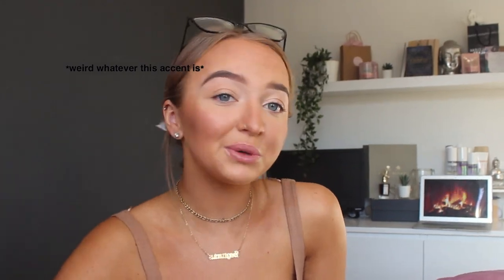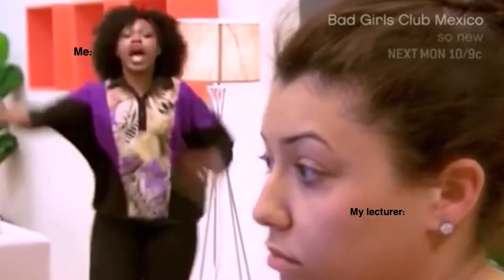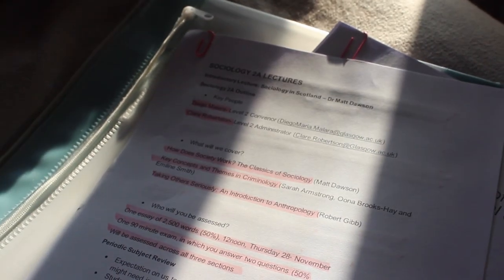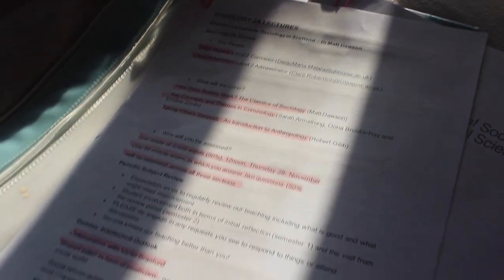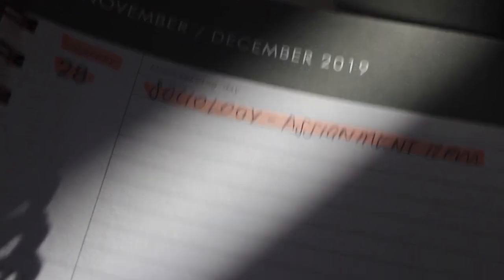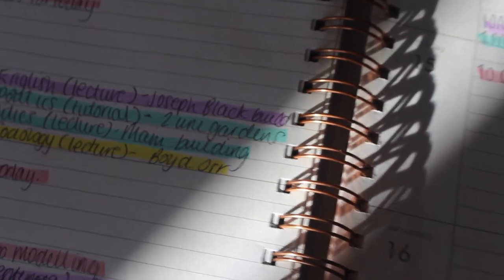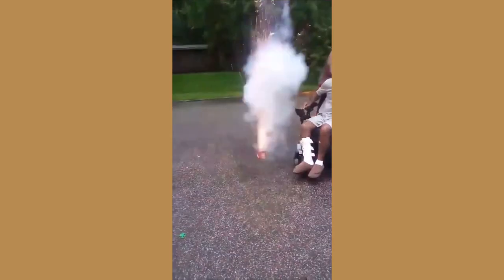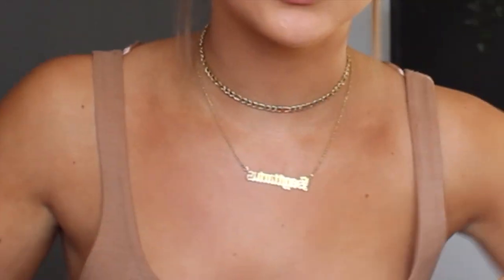GET YOUR SH*T TOGETHER: UNI EDITION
hi :")